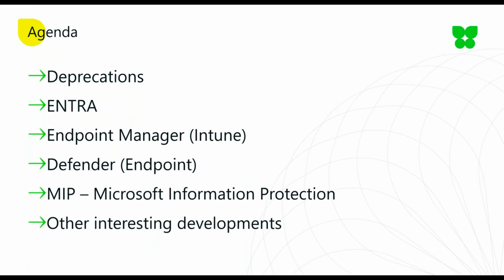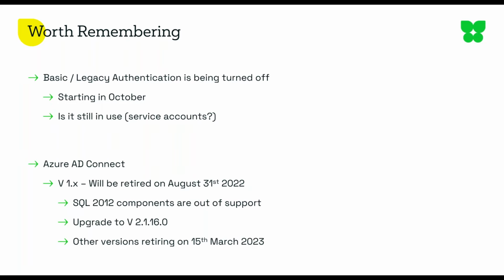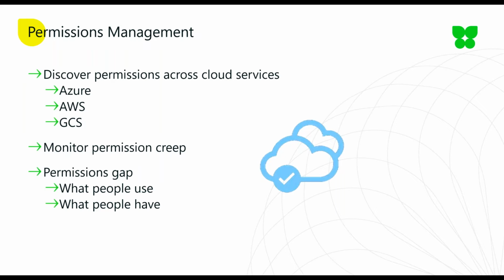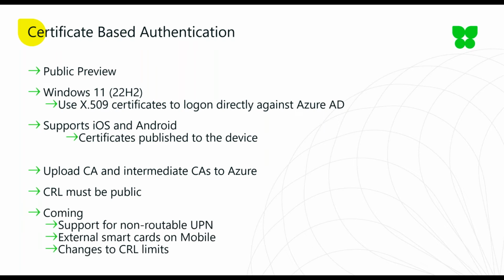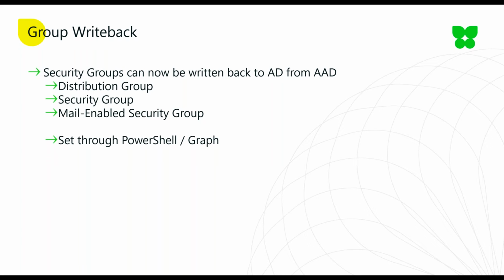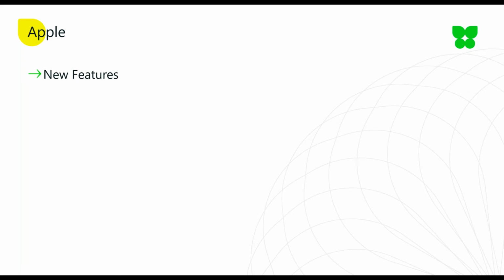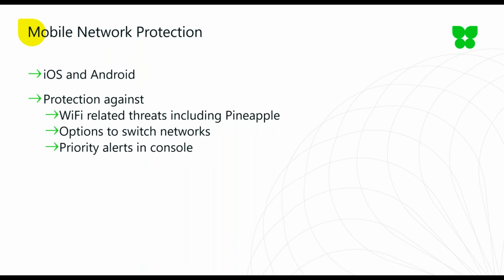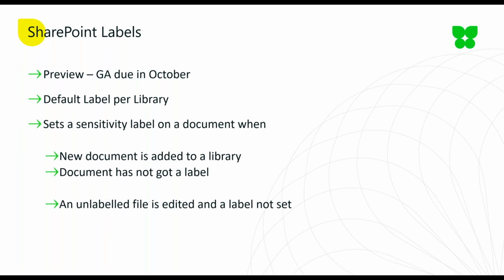Microsoft Tech Update – The latest news and views on Microsoft technology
Gain up-to-date knowledge on the features and functionality in Microsoft’s key technologies.